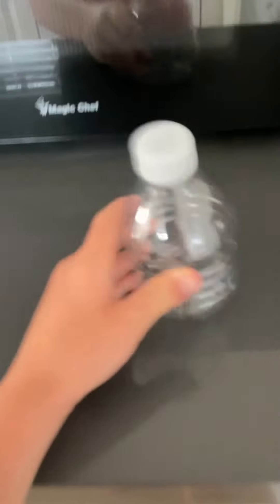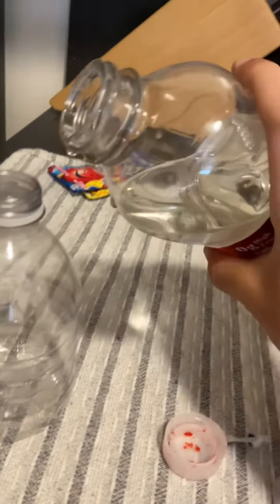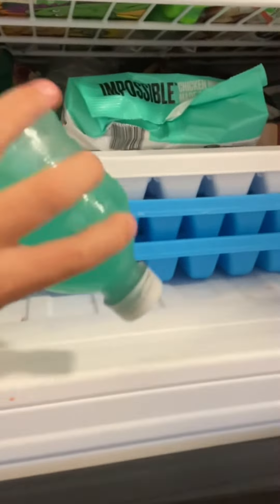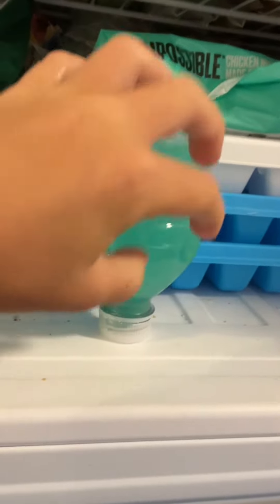Cool aid frozen honey bottle jelly 😋😋😋😋